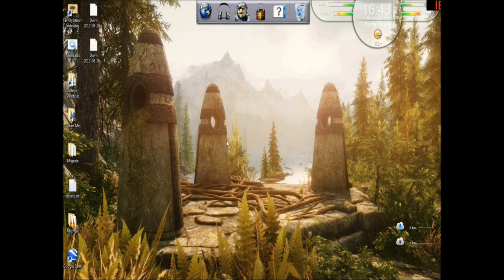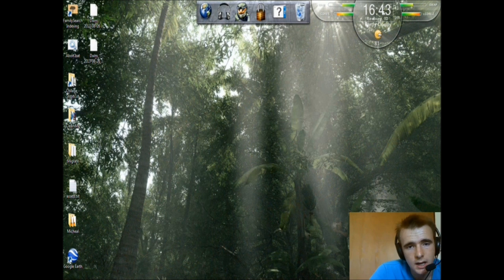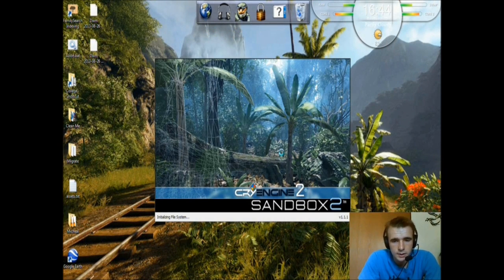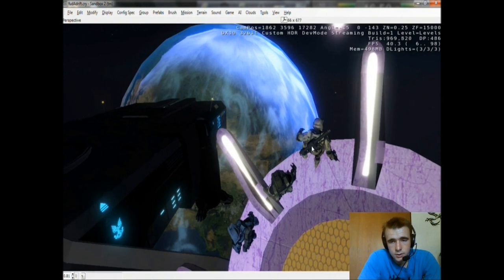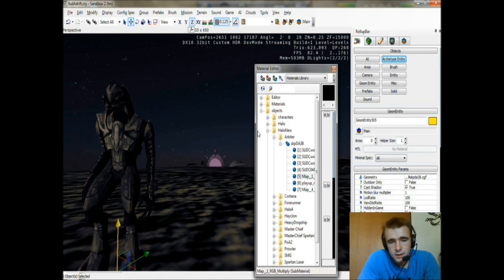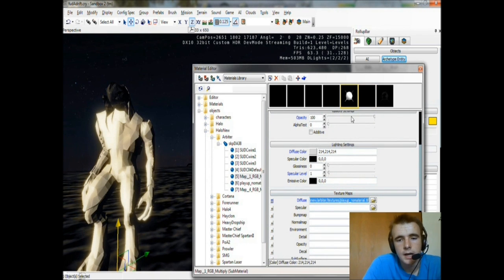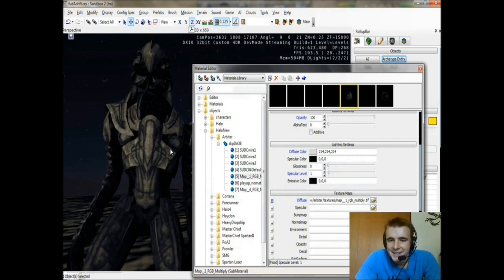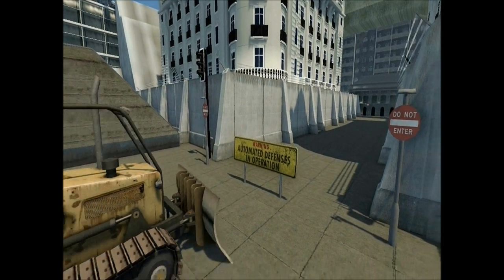Halo: Animation Assets Released (CryEngine)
Its finally time! I'm uploaded a public release of my model database for you all to enjoy. Feel free to use any of my animations in videos!
CryEngine2 Halo Assets
MODEL DATABASE

CryEngine 3 Assets
MODEL DATABASE

NOTE: These assets are mostly CGF files for use with CryEngine, not the common OBJ format.

2) In the "Crysis SP Demo" folder, both Bin32 and Bin64 have "Editor.exe"

To use the Model Database,
1) Extract ZIP file to Objects folder (Crysis SP Demo/Game/Objects)

To use complex objects (Scarab, Wraith, Hayclon, Destroyer, Heavy Dropship, Mammoth, MasterChief SpartanII, ComplexFrigate), check the tutorial in the asset gallery video.

To my subscribers, thanks for staying with it all those years. I knew it would come to this day eventually, but I'm really happy with what I got accomplished. My only regret is that I didn't finish Part 2 of Battle for Earth, but Releasing these Assets is probably the 2nd best thing :)

For those wondering what I'll be doing for 2 years, I'm going on a mission for the Church of Jesus Christ of Latter-day Saints :)

You guys rock. Thanks again for reading this far, Here's all my unlisted videos as a reward!

Animations posted on this channel using CryEngine™ strictly use free assets from the Crysis 'Singleplayer Demo', and not from Crysis 1, Crysis 2, or other such retail products. Any other assets used have personal, non-exclusive, or perpetual license associated with them. Content used from the aforementioned Crysis 'SP Demo' was used through prerogative, as end-users 'own' the free SP Demo as would owners of the retail version.

"Halo: Animation Assets Released (CryEngine)" was created under Microsoft's "Game Content Usage Rules" using assets from Halo Combat Evolved, Halo 2, Halo 3, Halo Wars, Halo 4 (c) Microsoft Corporation.  It is not endorsed by Microsoft and does not reflect the views or opinions of Microsoft or anyone officially involved in producing or managing Halo.  As such, it does not contribute to the official narrative of the fictional universe, if applicable.

This video was created under fair use by adding expression in the form of 3d animation to existing work, thus addressing a different audience from which the original work was intended for.